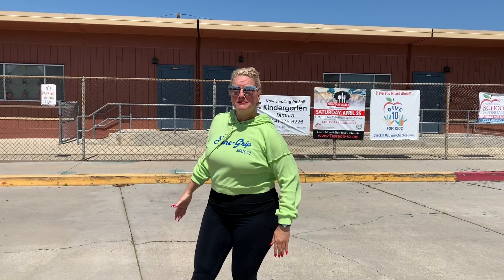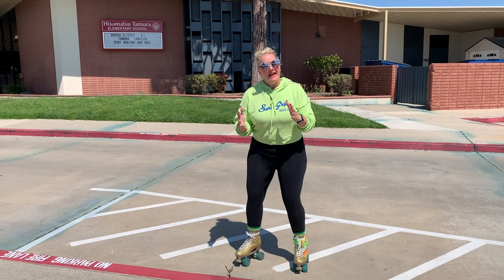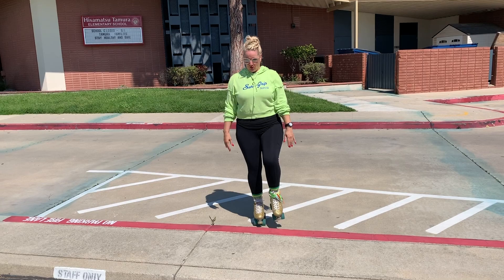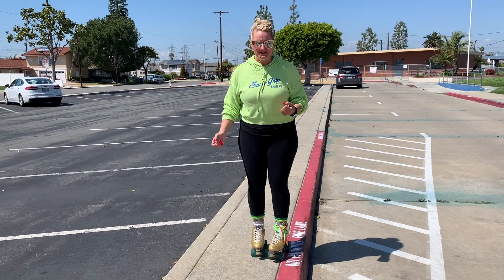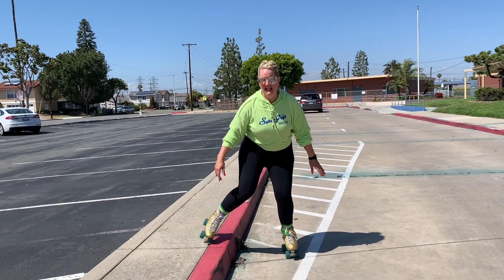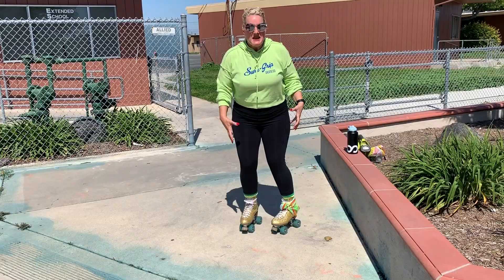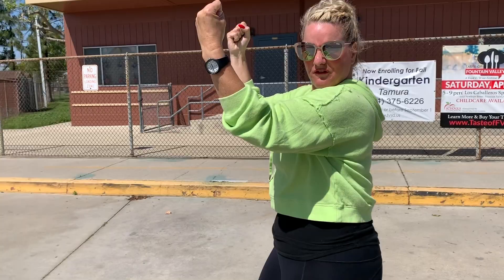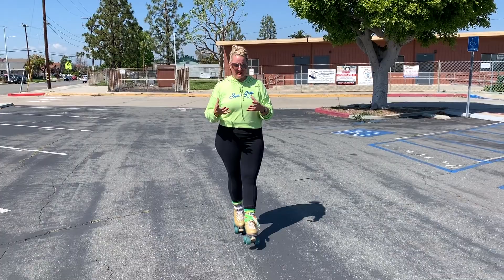Learn How to Roller Skate Outside!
Dirty School of Skate makes a special guest appearance on Planet Roller Skate!

💕 MY FAVORITES
SKATES FOR BEGINNERS
AFFORDABLE SKATES
SKATE BAG